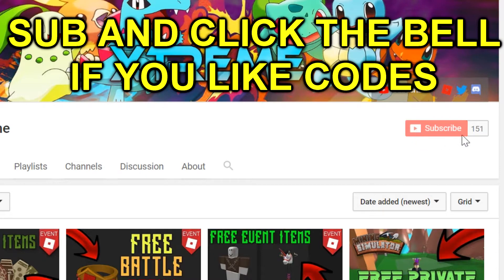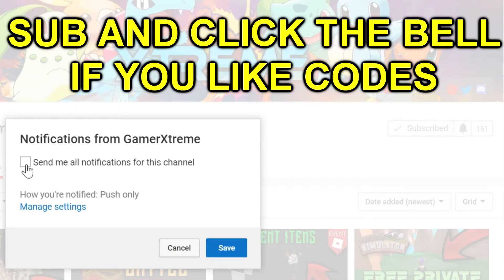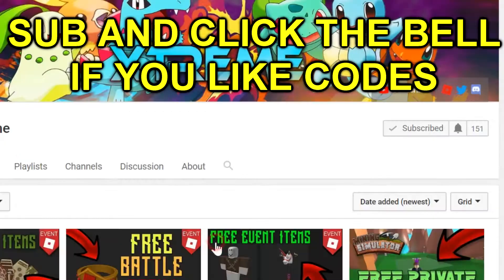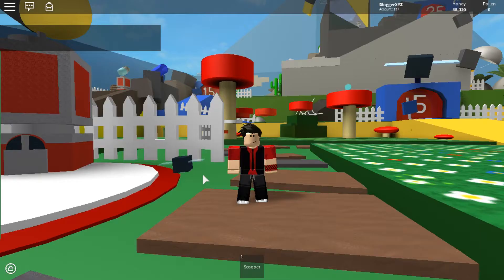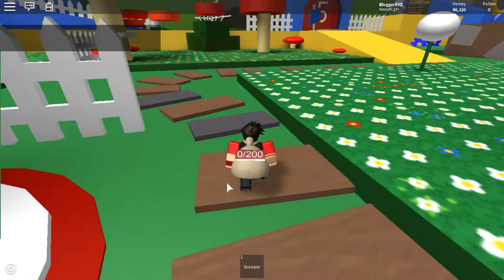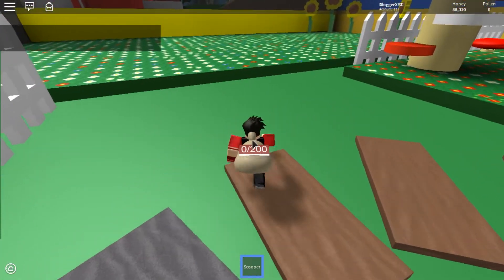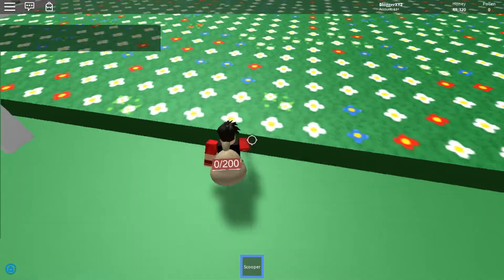BEST CODE EVER | BEAR MORPH AND ALL BOOSTS | Roblox Bee Swarm Simulator